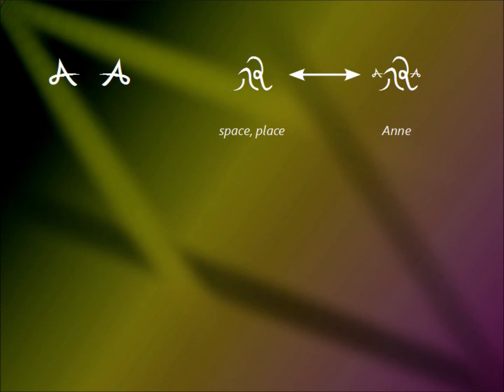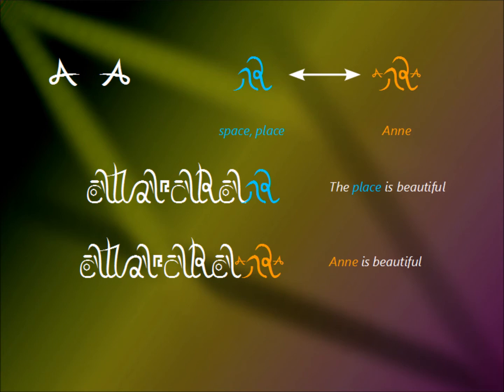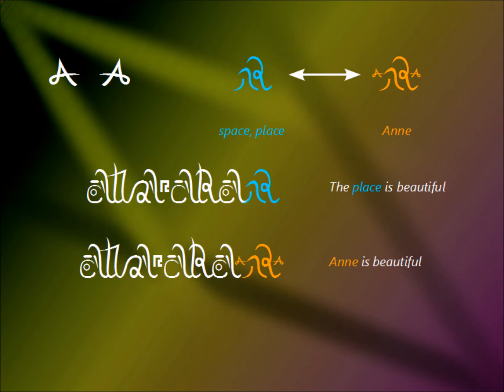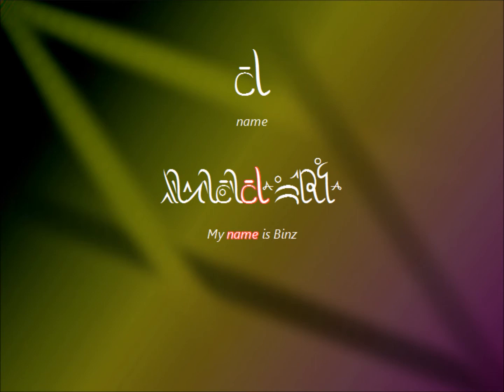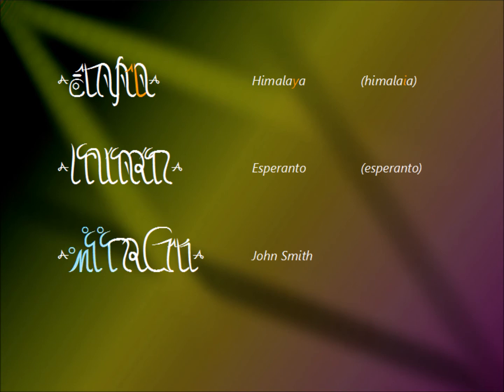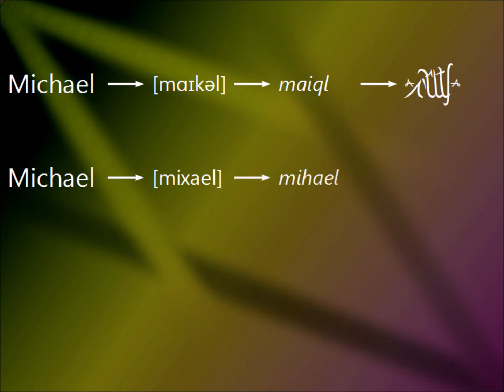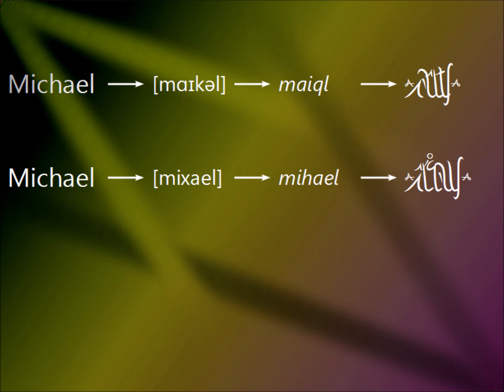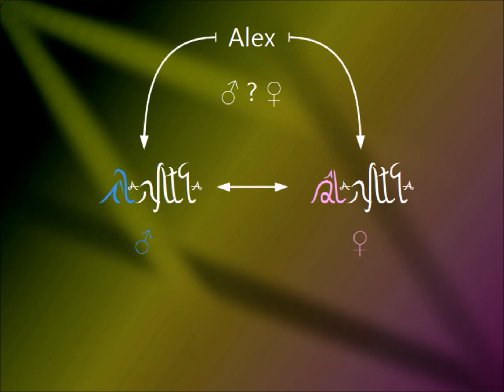The Ælis language - Lesson 8 - Names